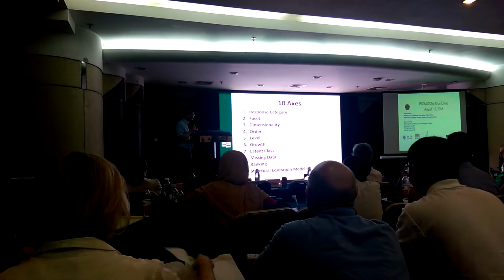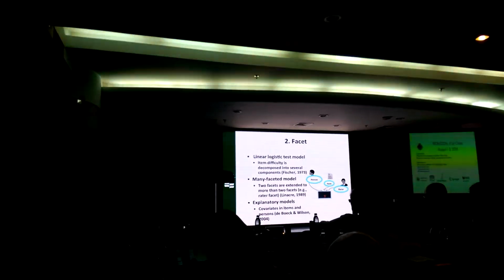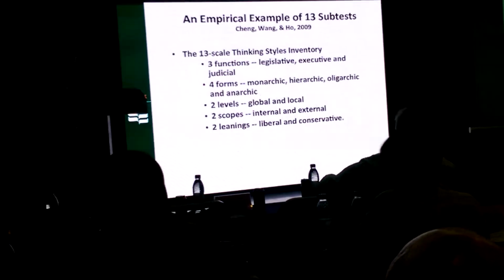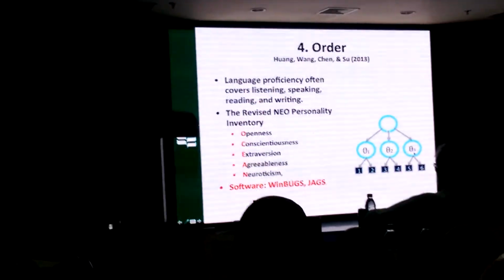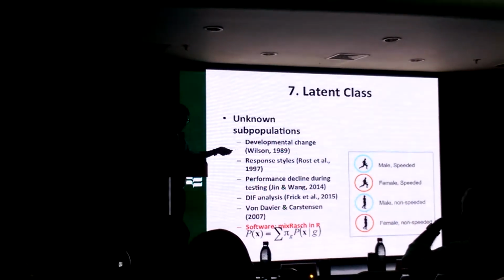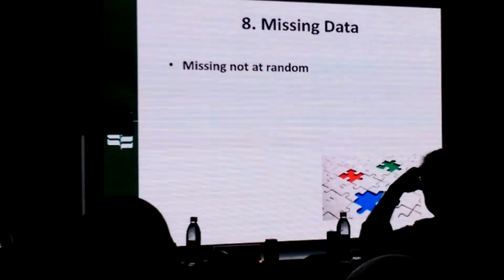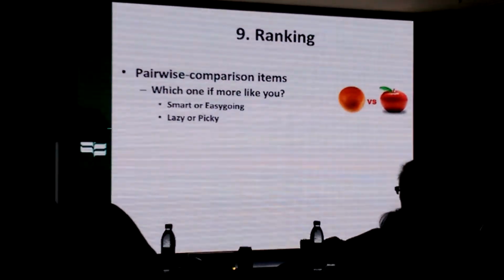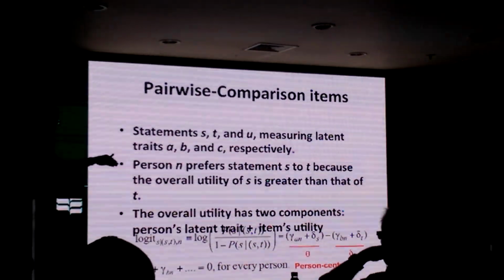10 axes of rasch 1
Professor Wen-Chung Wang whos presentation for PROMS 2016 at Xi'an, China, regarding 10 axes of Rasch model.